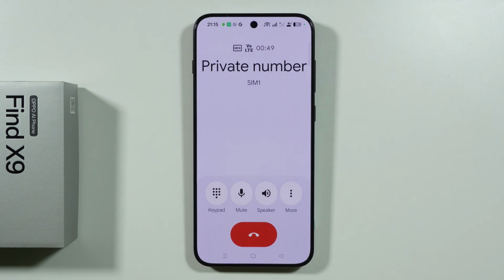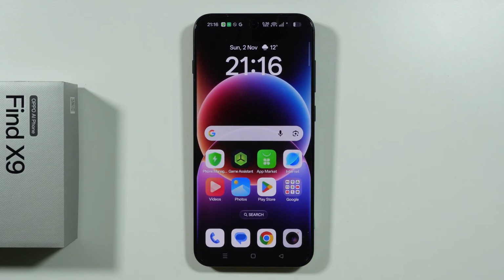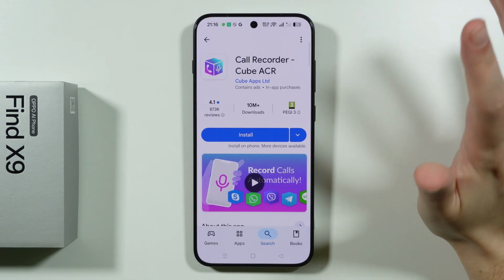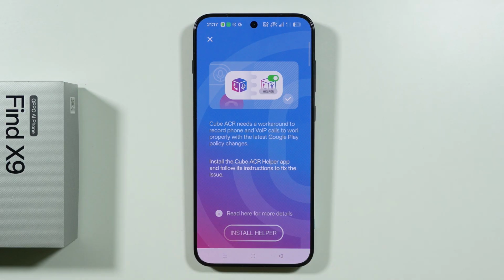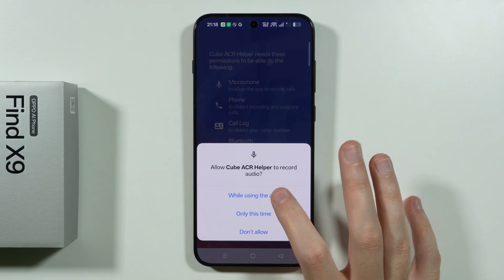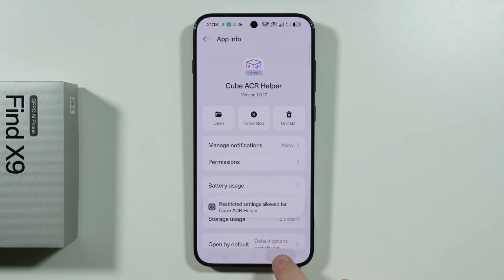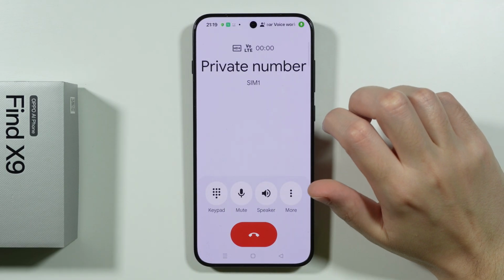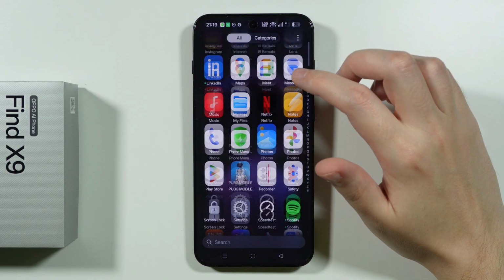OPPO Find X9/X9 Pro: How to Record Phone Calls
In this video, I'll show you exactly how to record phone calls on your OPPO Find X9 device. This feature is crucial for saving important conversations, and I'll walk you through both the automatic and manual recording options available in the settings. Follow these simple steps to ensure you never miss critical details during a call.